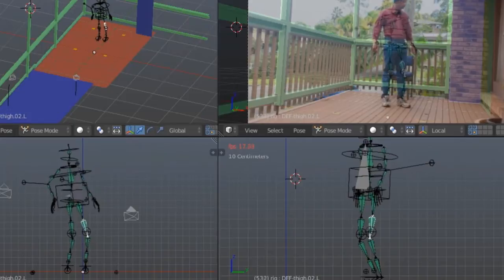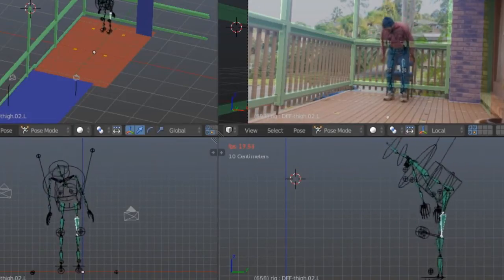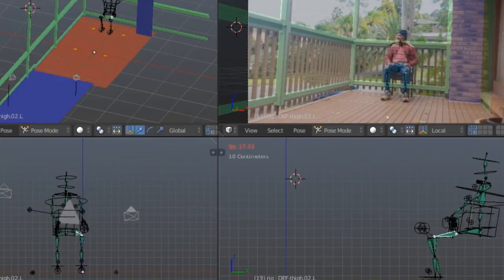Triangulate Addon Demo 2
Showing how the cameras can be calibrated by measuring their location, and lining up some simple geometry with the real area.  The end result is copied to a standard Rigify rig.